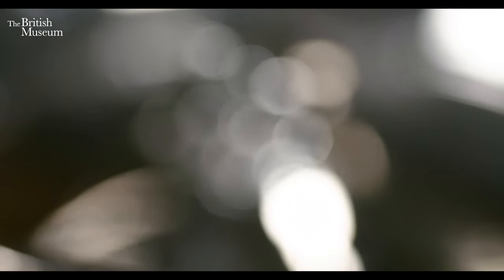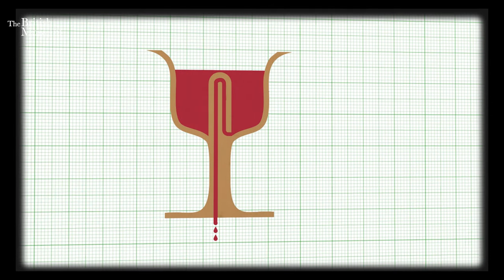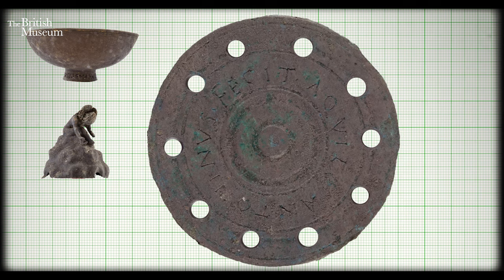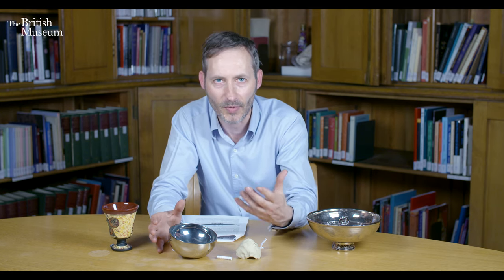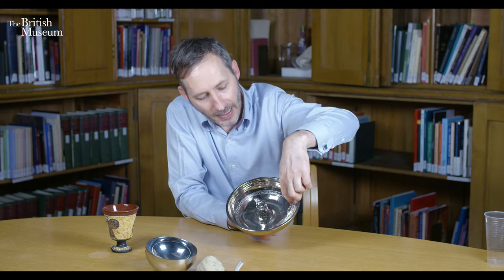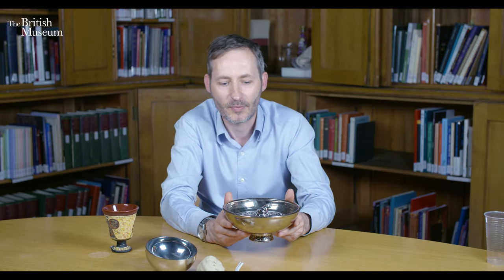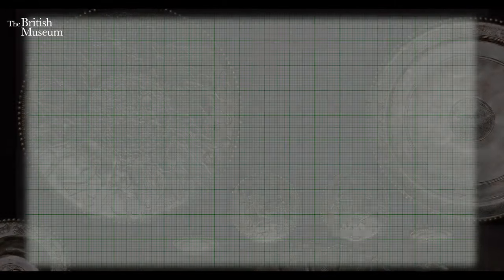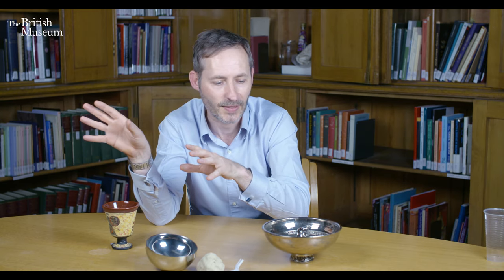The first example of a Roman Pythagoras / Tantalus cup? I Curator's Corner S5 Ep2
Richard Hobbs explains the devious working of an ancient Roman trick cup with the aid of an incredible replica and a perfectly historically accurate reconstruction scene.